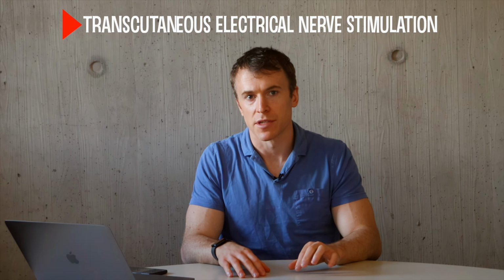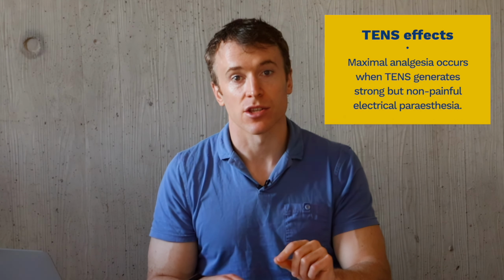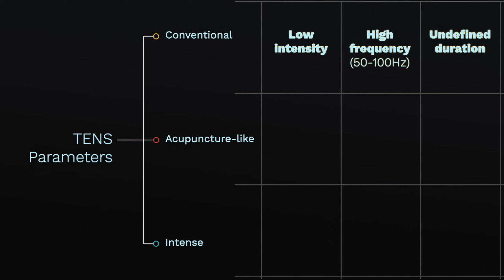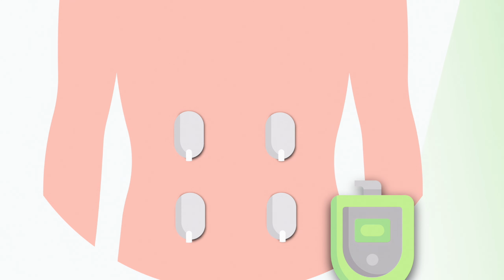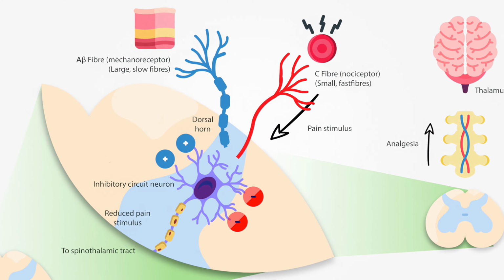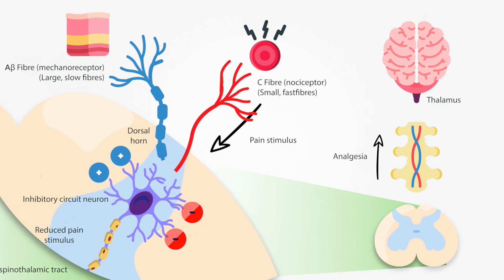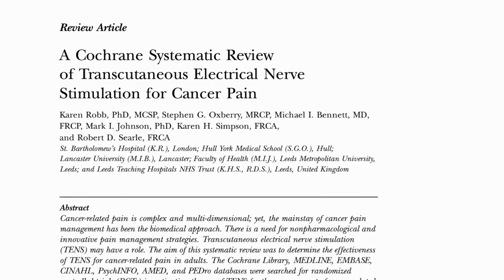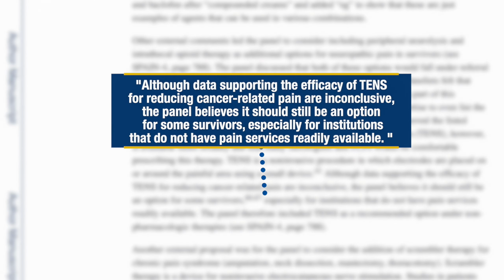Transcutaneous Electrical Nerve Stimulation (TENS): What it is, how it is applied and the evidence.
This lecture discusses the electrophysical modality of Transcutaneous Electrical Nerve Stimulation or ‘TENS’: what it is, how it should be applied, its proposed mechanism of action and the contraindications to it. Interferential therapy is also discussed. Scientific research investigating the therapeutic effectiveness of TENS for a range of musculoskeletal injuries is outlined.
0:00 Introduction
0:38 what is 'TENS'?
1:46 Parameters of TENS
3:10 Interferential
4:46 Proposed mechanism of action of TENS
5:05 Contraindications
5:45 Efficacy
9:28 Summary